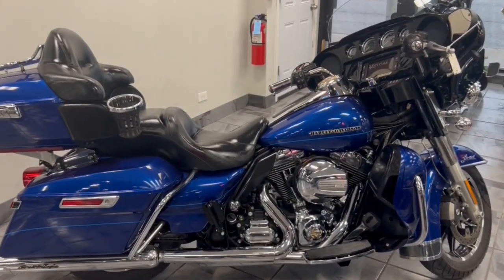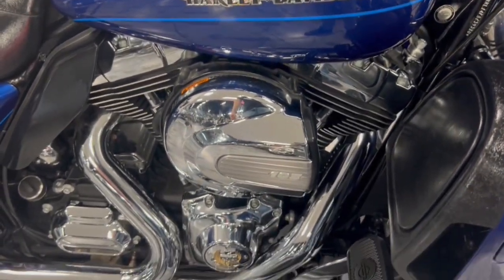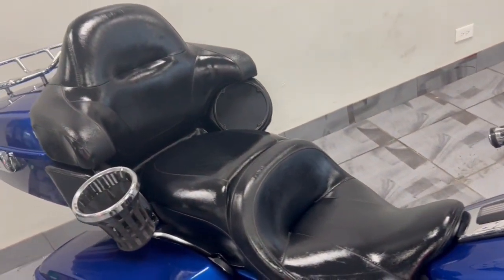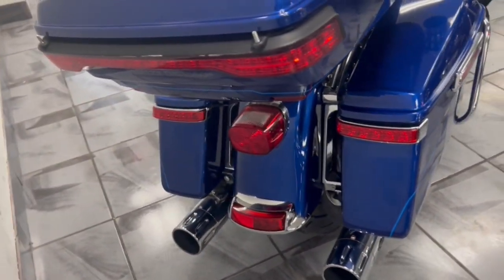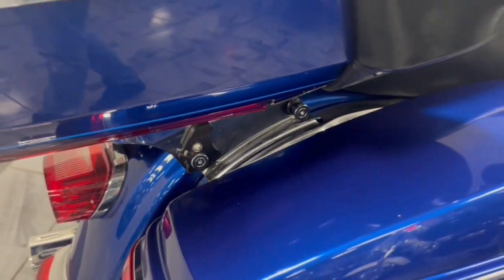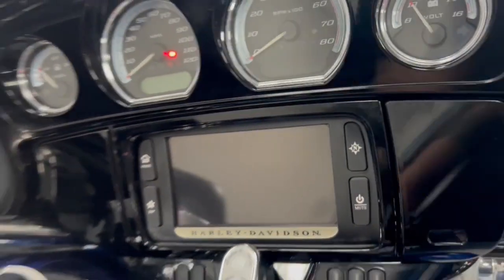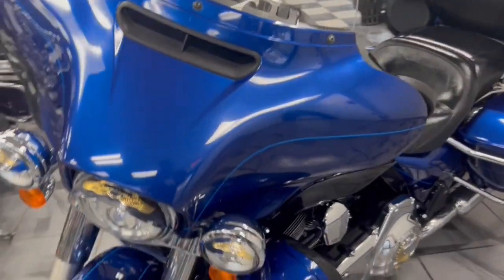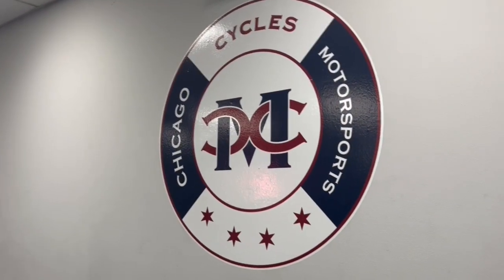2015 Harley Davidson FLHTKL LIMITED LOW Elmhurst, Stone Park, Aurora, IL, Northwest Indiana Woodstoc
BLUE Used 2015 Harley Davidson FLHTKL LIMITED LOW  available in Elmhurst, IN at Chicago Cycles and Motorsports. Servicing the  Elmhurst, Woodstock, Stone Park, Aurora, IL, Northwest Indiana

454